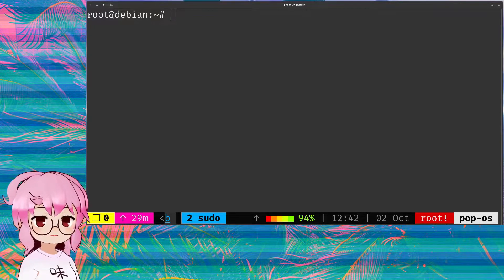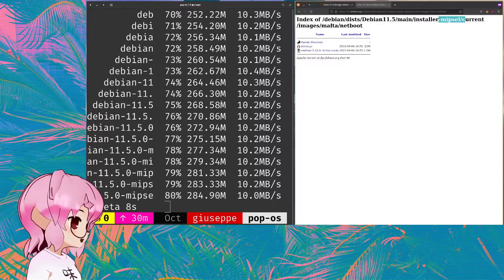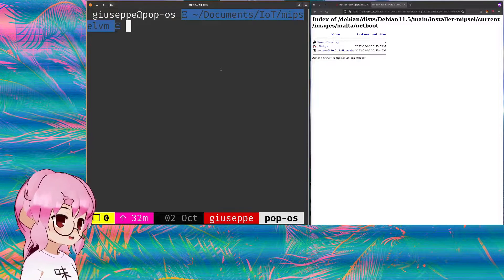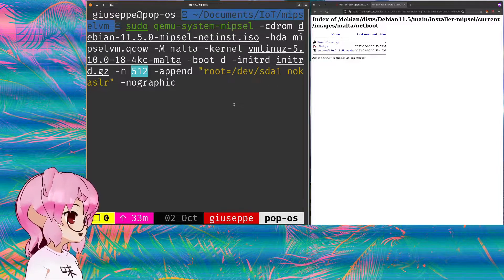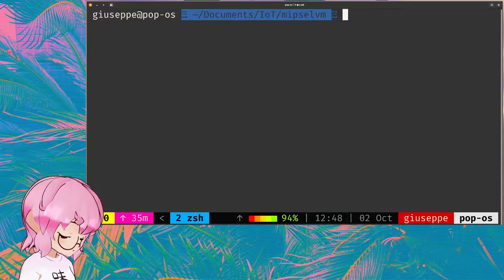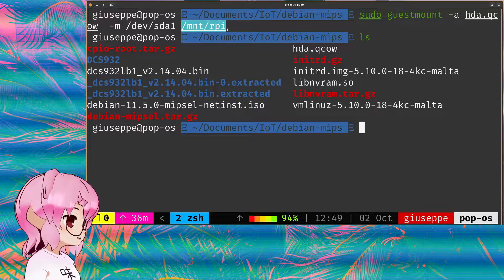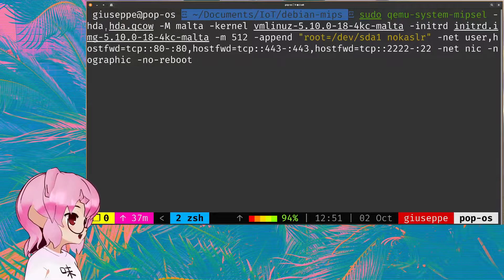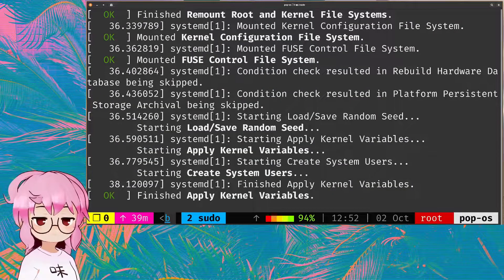IoT Hacking - Making Mipsel VM's in Qemu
Create empty qcow2:
qemu-img create -f qcow2 myMipselVM.qcow2

Install Debian in the empty qcow:
sudo qemu-system-mipsel -cdrom debian-*-mipsel-netinst.iso -hda myMipselVM.qcow2 -M malta -kernel kernel-file -boot d -initrd initrd.gz -m 512 -append “root=/dev/sda1 nokaslr” -nographic

Follow the instructions to install.

Install libguestfs-tools:
sudo apt isntall libguestfs-tools

Mount qcow to extract kernel and initrd files:
sudo guestmount -a /path/to/your/qcow -m /dev/your-dev /path/to/mount/point

Extract kernel and initrd from the /boot directory.

Unmount the qcow:
sudo guestunmount /mnt

Boot into your mipsel vm:
sudo qemu-system-mipsel -hda myMipselVM.qcow2 -M malta -kernel vmlinuz-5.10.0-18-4kc-malta -initrd initrd.img-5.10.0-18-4kc-malta -m 512 -append "root=/dev/sda1 nokaslr" -net user,hostfwd=tcp::80-:80,hostfwd=tcp::443-:443,hostfwd=tcp::2222-:22 -net nic -nographic